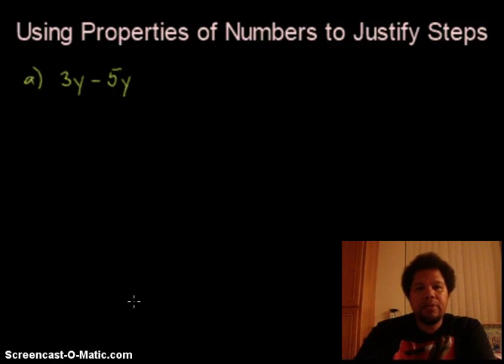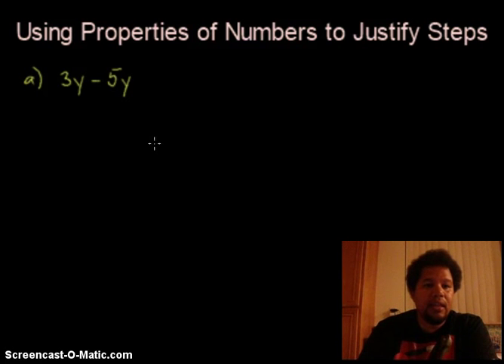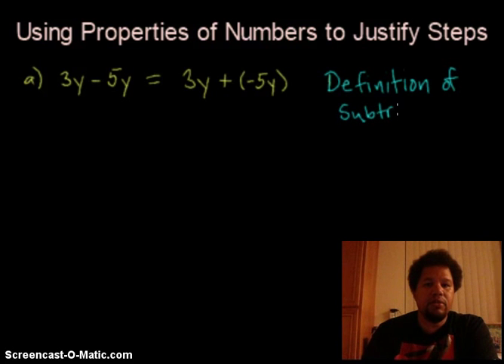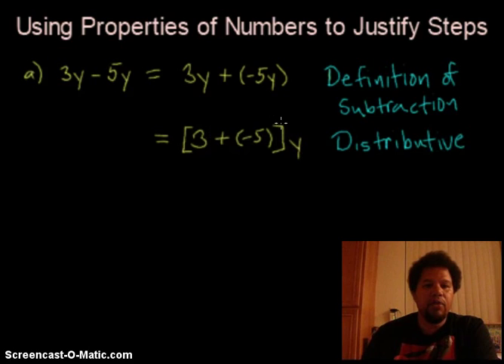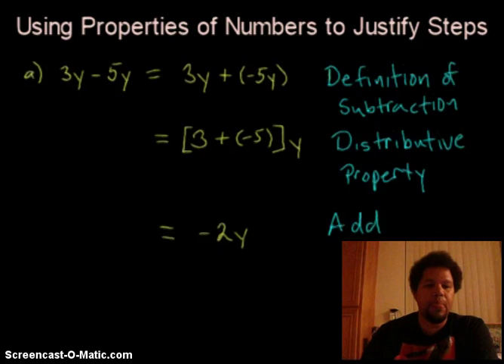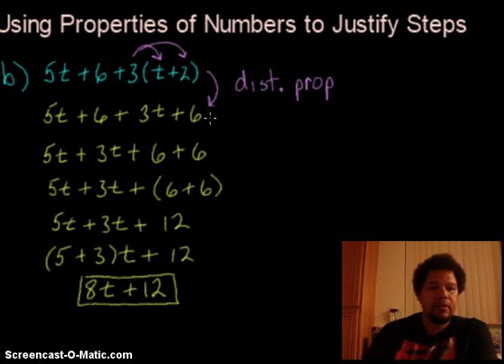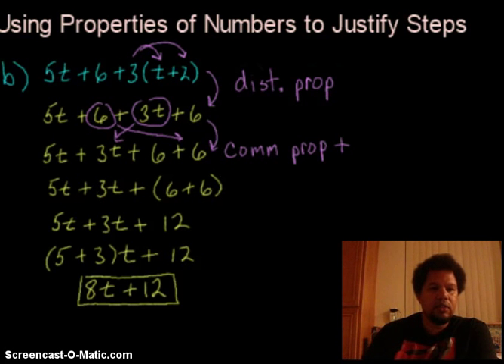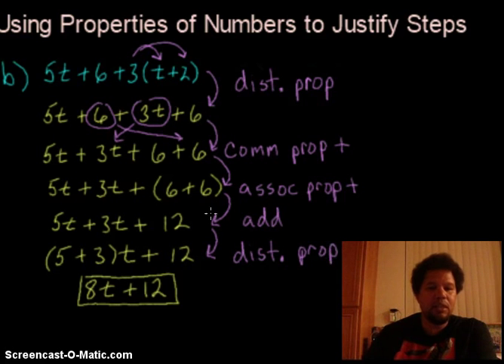Using Properties of Numbers to Justify Steps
2 examples of justifying the steps used to simplify an expression